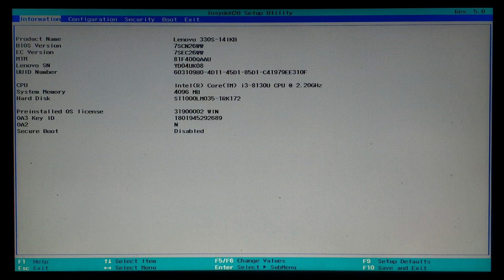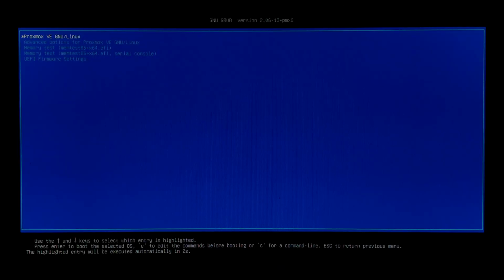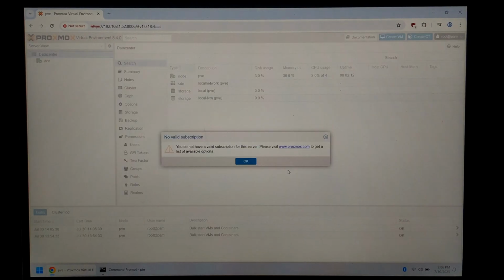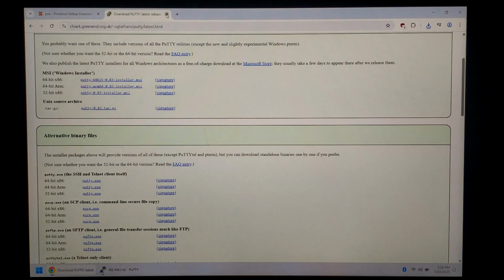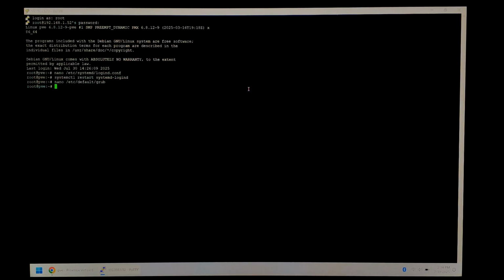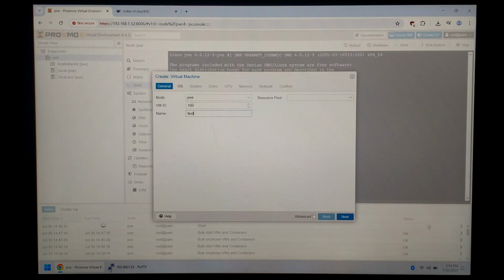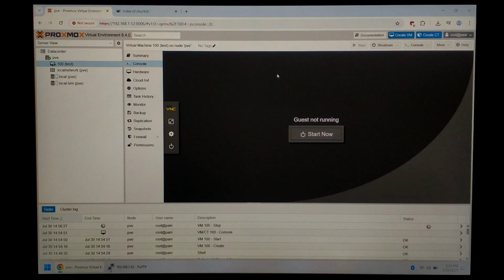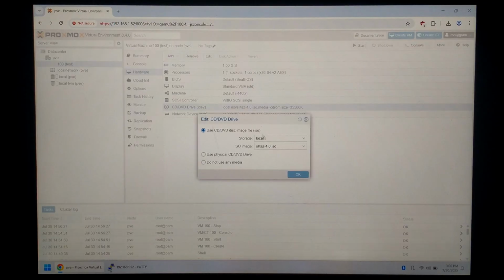Installing Proxmox on a Laptop - Full Install and Quirks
Does an old Laptop make a good Proxmox Server?

0:00 Overview
1:37 Proxmox Installer
3:50 First Boot
5:24 Remoting in & Basic Proxmox Config
7:07 Turning off Screen & Disable Sleep
11:21 Downloading ISO & Creating Linux VM
14:51 Transferring Files to Proxmox Server
17:03 Final Thoughts